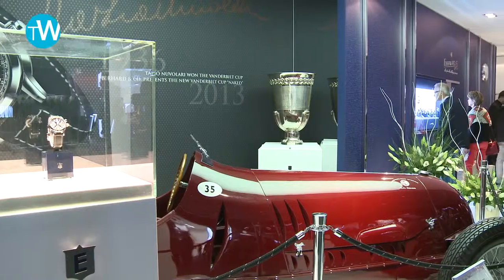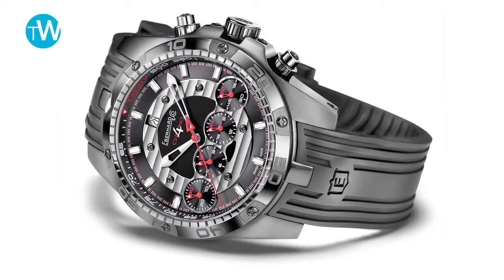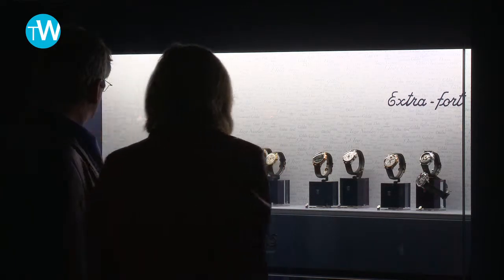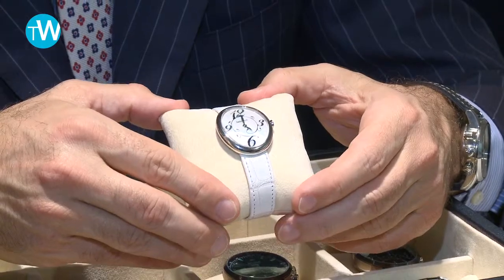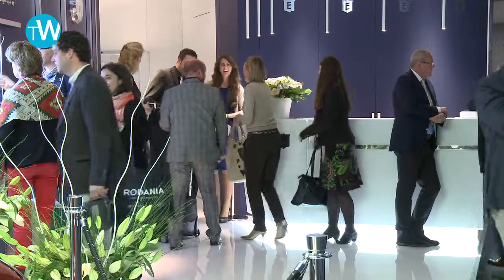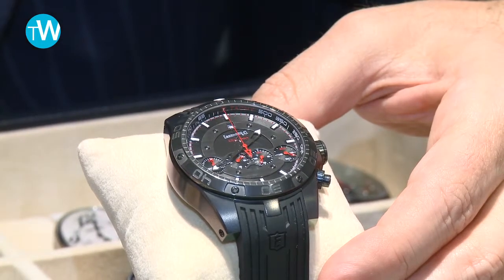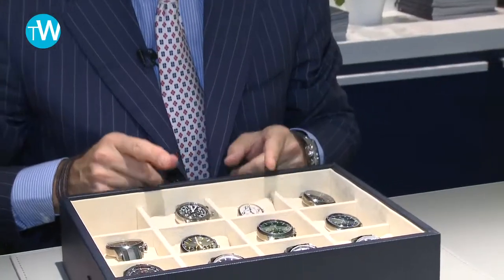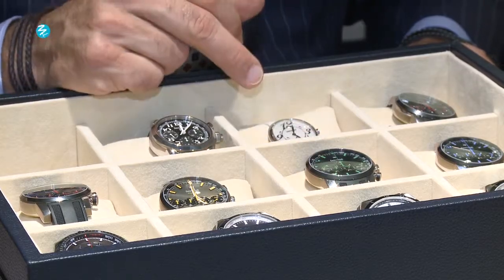Eberhard novelties at Baselworld 2013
Interview with Mario Peserico, CEO of Eberhard & Co, who talks to us about the novelties presented at Baselworld and the evolution of the market for the brand.